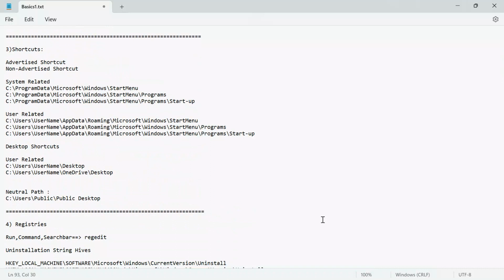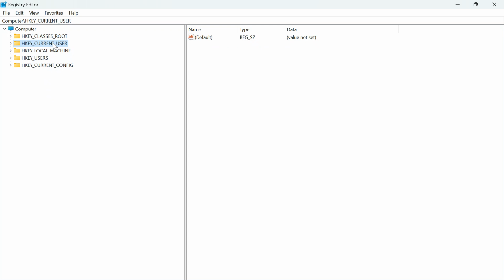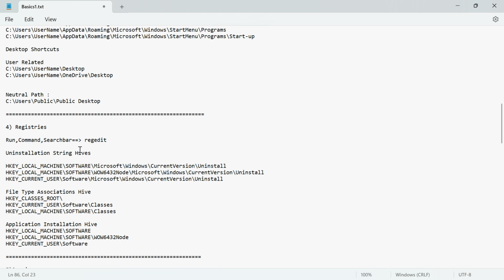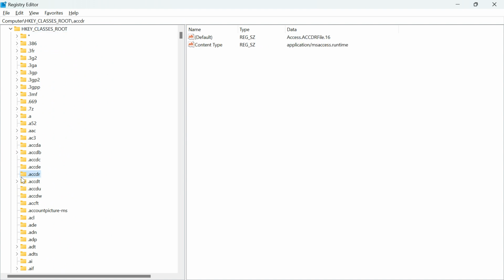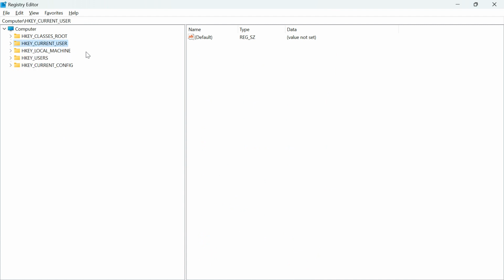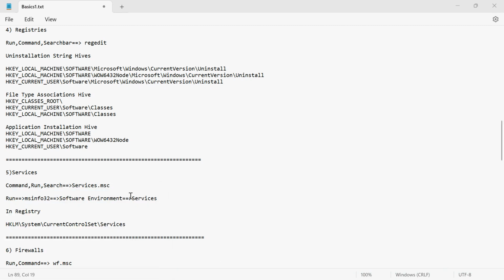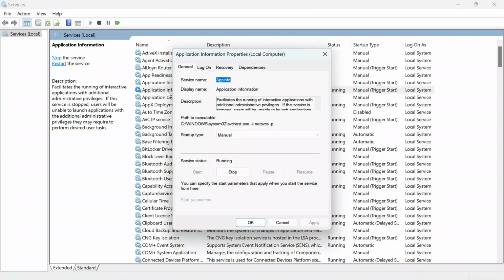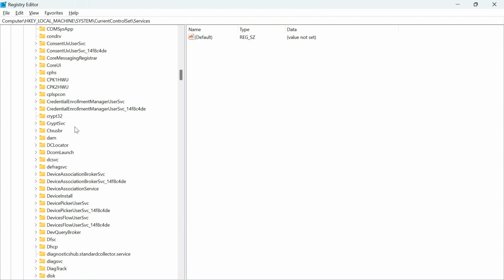Application Packaging Basics Part 02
This Video is for beginners who want to learn Application Packaging